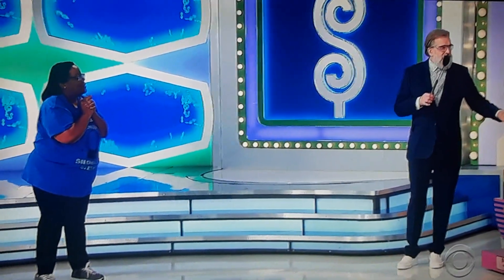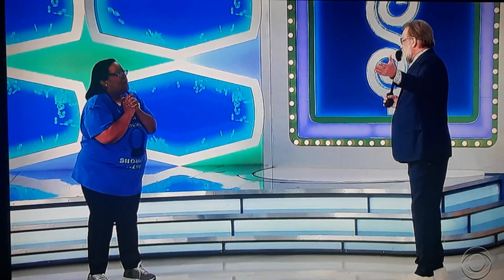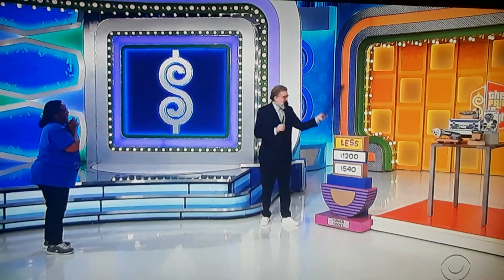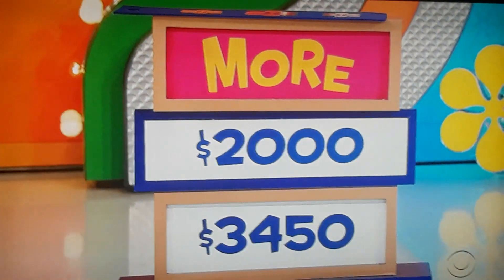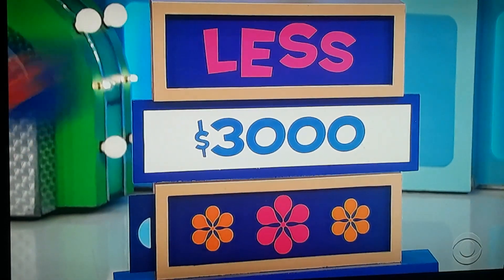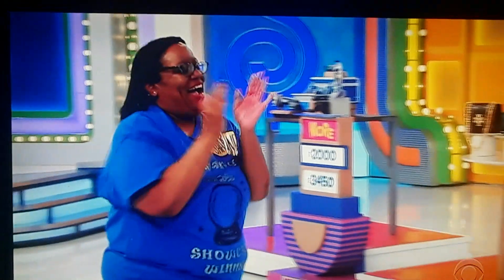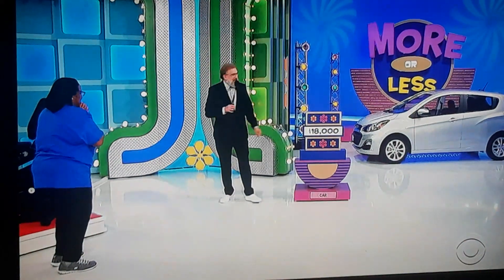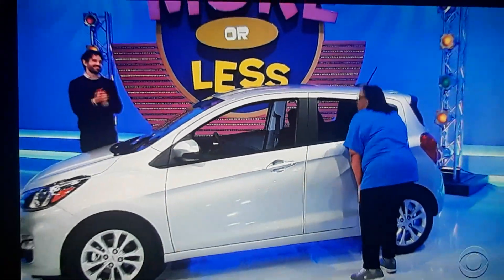The Price Is Right "More Or Less" 2/25/2021